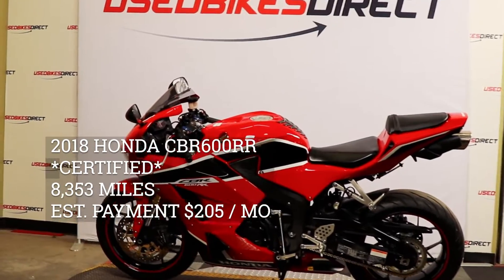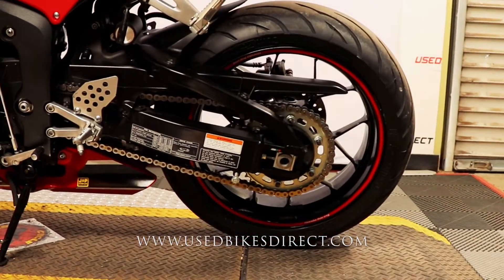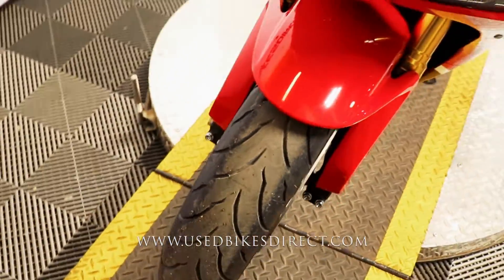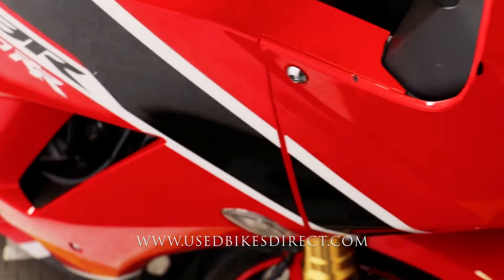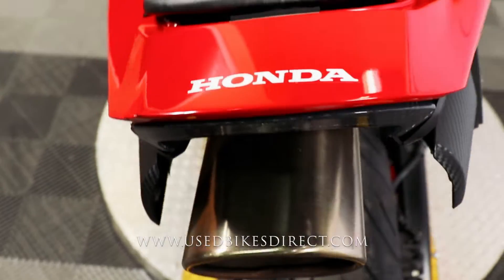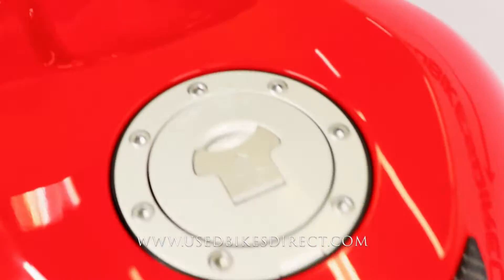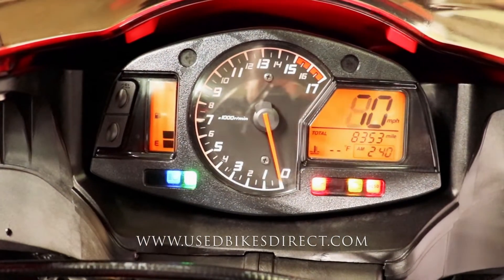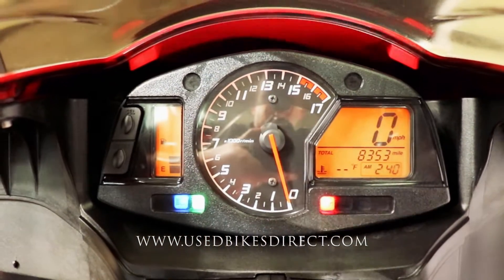2018 Honda CBR600RR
2018 Honda CBR600RR.  Stock # 400417
CERTIFIED
8,353 Miles

Social:  @usedbikesdirect